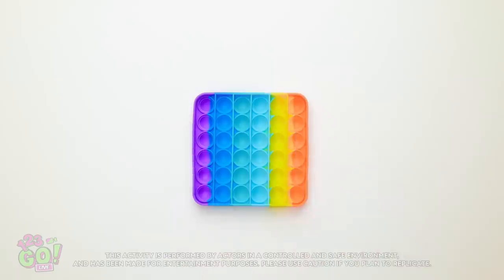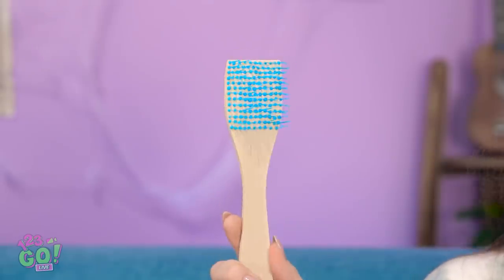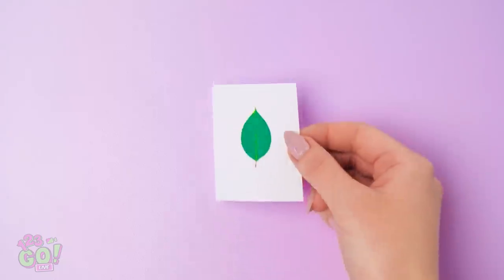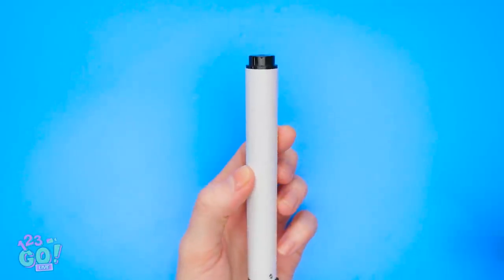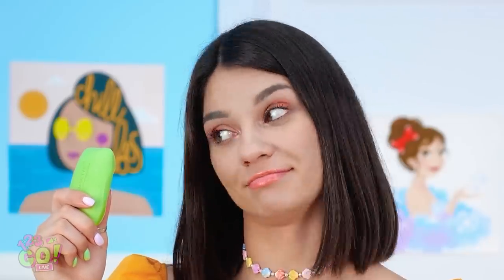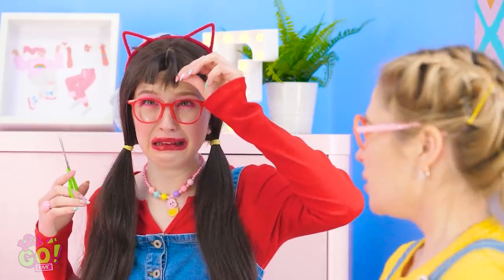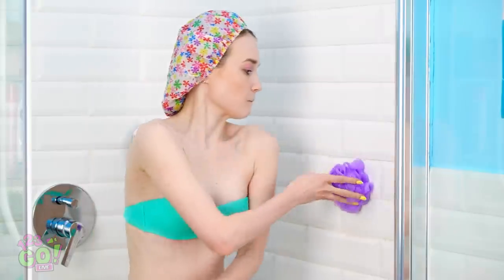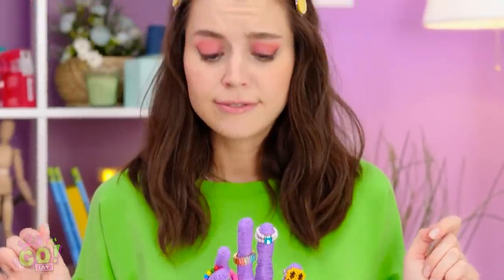COOL 3D PEN CRAFTS || Useful And Fun Hacks For Any Occasion by 123 GO! LIVE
If you love crafts and want a new drawing challenge, stay to know the following 3D pen crafts. With this pen, you can do many things, for example, repair broken objects or create beautiful decorations that adapt to your taste and personal style.

We'll be back!

Timestamps:
00:01 Awesome 3D Pen Hacks
02:07 Cool 3D Pen Crafts
04:05 Crazy 3D Pen Ideas
11:53 Easy DIY Ideas
15:37 Genius DIY Ideas
21:38 3D Pen Ideas
37:06 Funny Behind The Scenes Moments